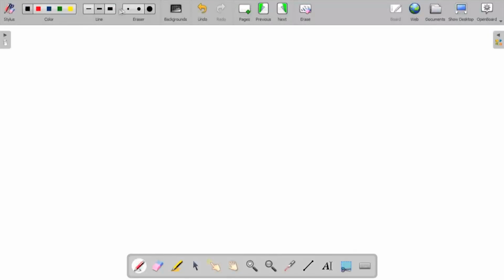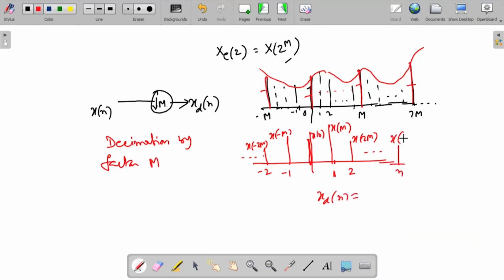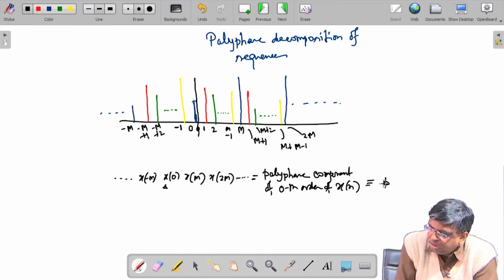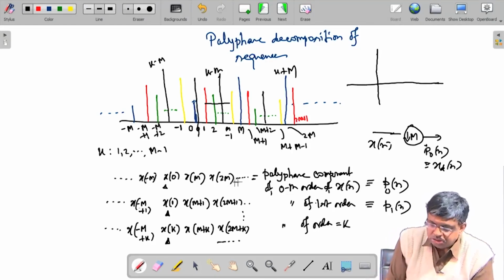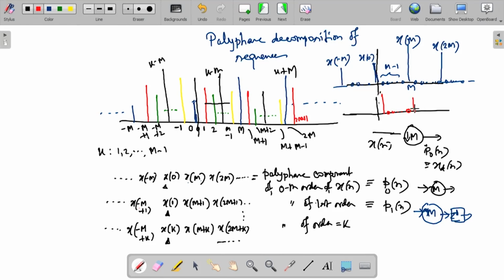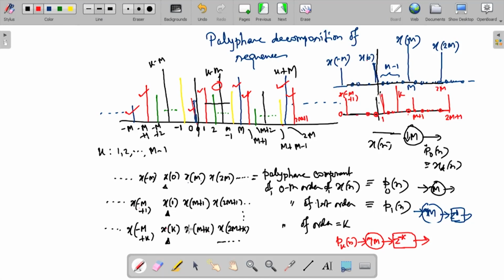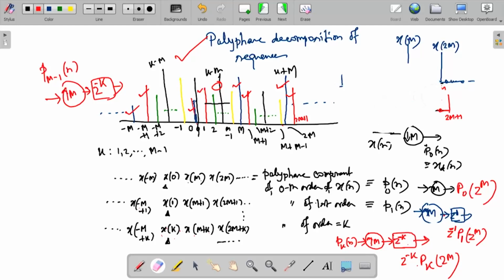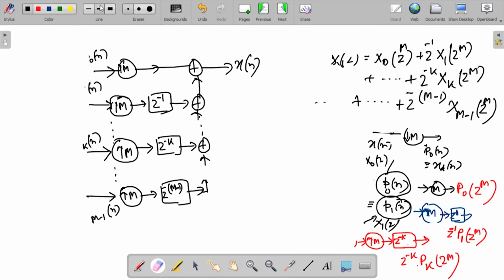Polyphase Decomposition of Sequences